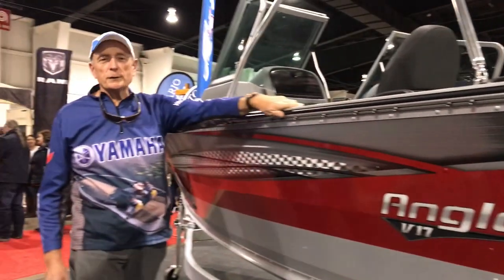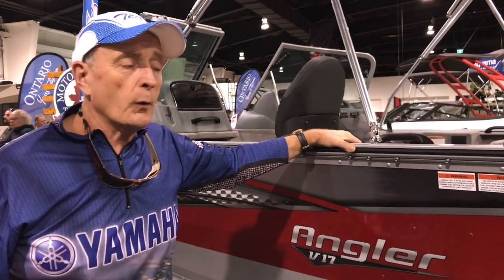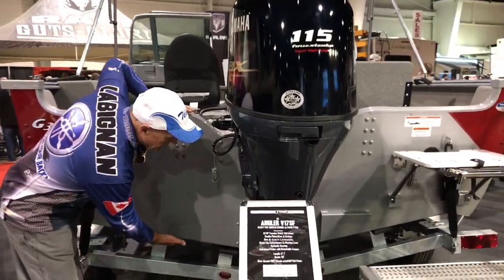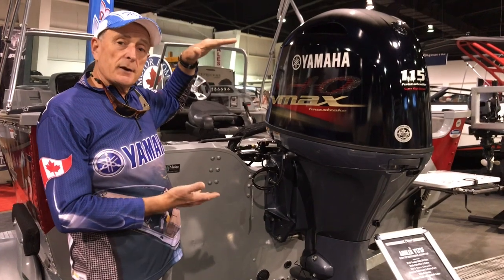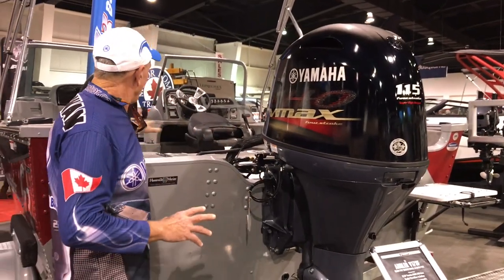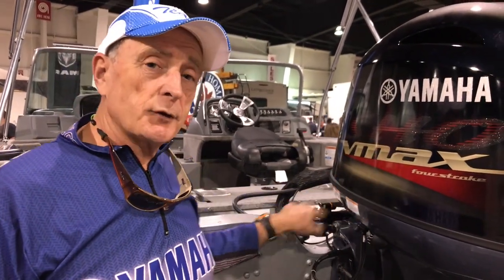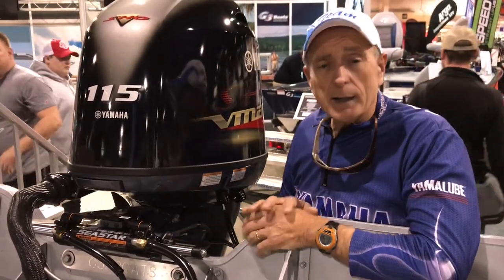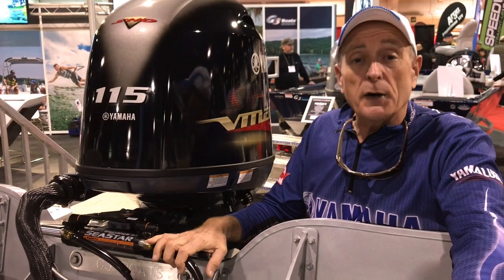Italo Yamaha G3 172FS multi-species boat.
Italo Labignan host Canadian Sportfishing TV series shares a video on picking the right deep-hull G3 for multi species fishing.